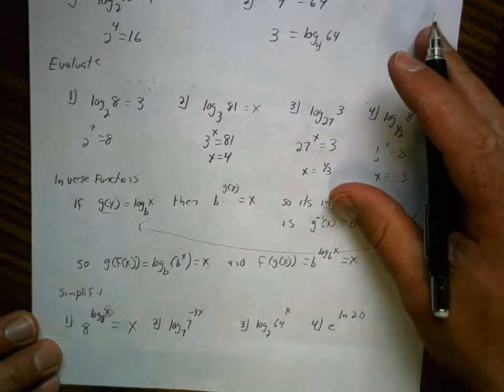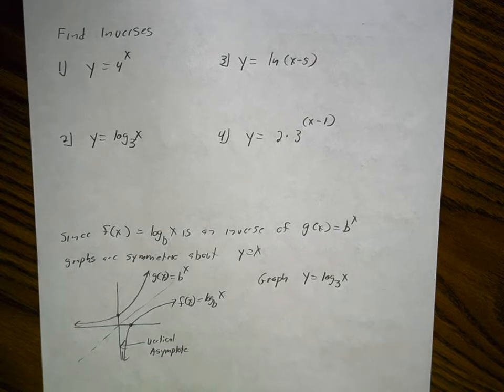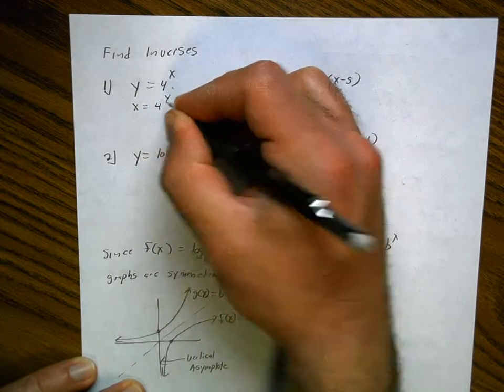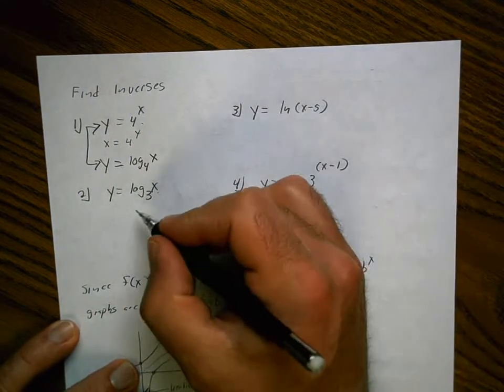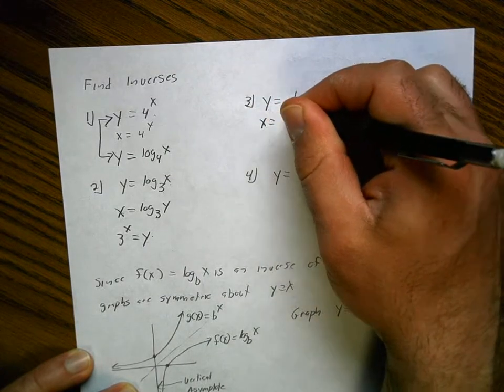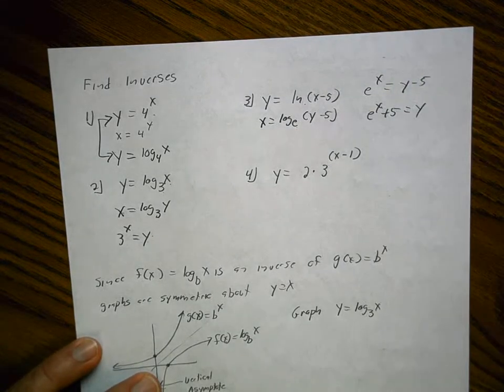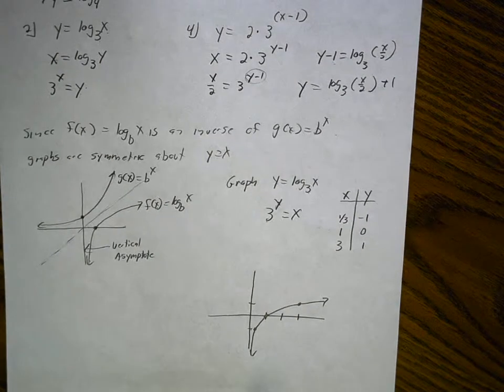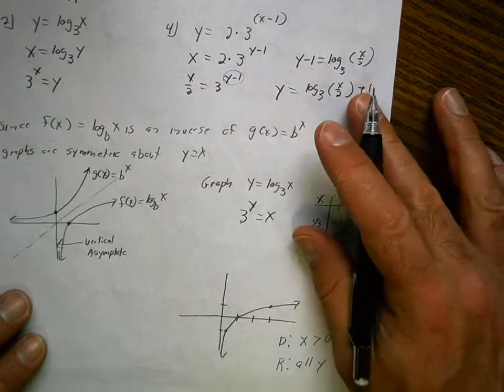Section 7 4 continuation